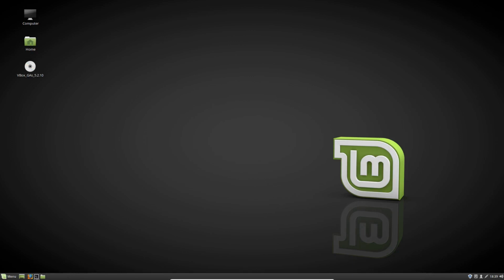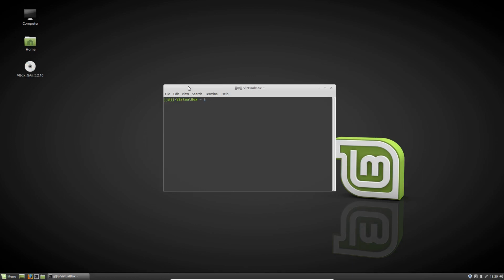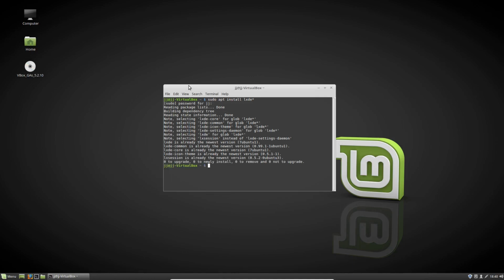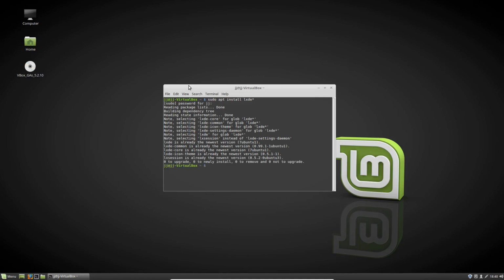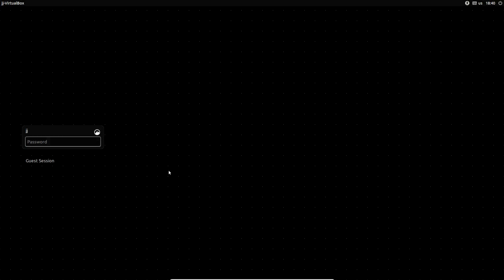Install LXDE Desktop in Linux Mint 18.x